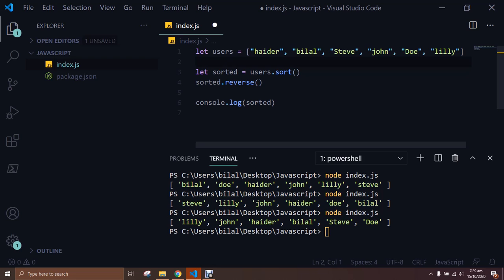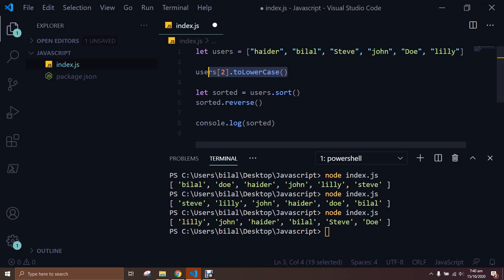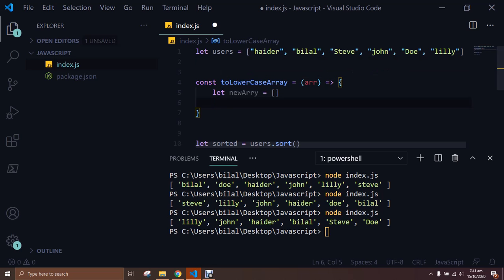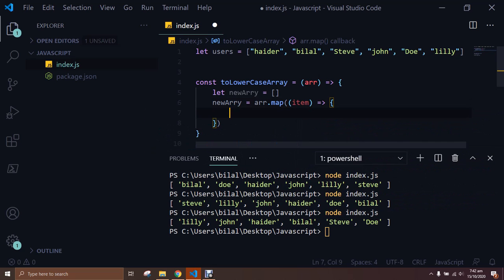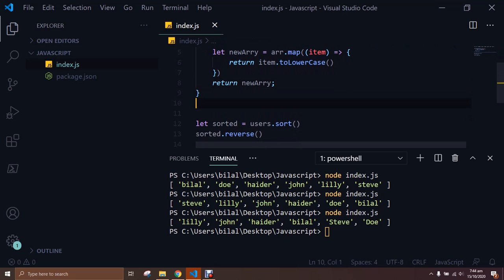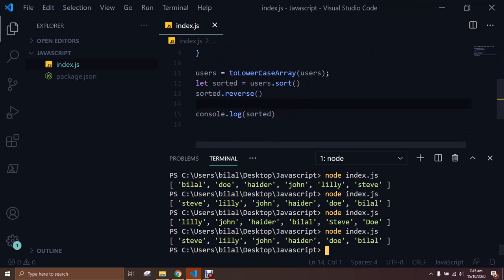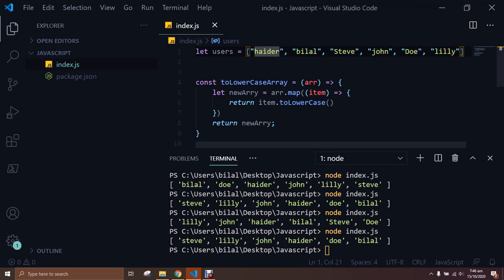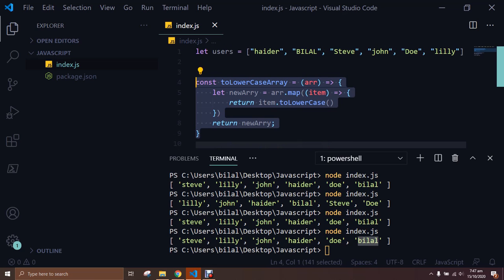Learning Javascript Programming | Part 33 | toLowerCase